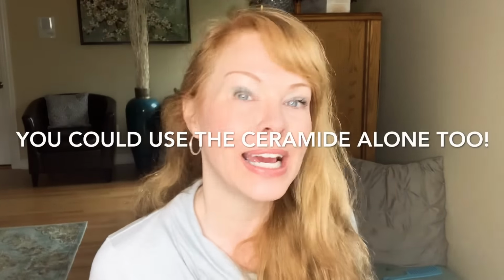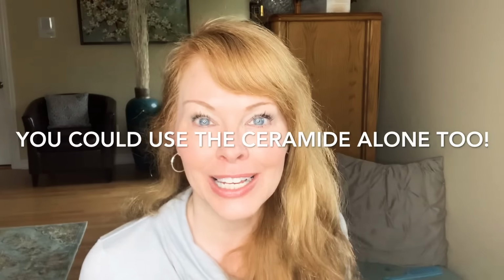Ceramides | What are they? Simple way to add Ceramides into your anti-aging skincare routine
Hi Ladies!

I thought I’d talk about replenishing our Ceramides today.
Ceramides are lipids found in the outermost layers of our skin.  They protect our skin from environmental damage, and they also are pivotal in a youthful appearance.   I’ll share what I’ve been using to replenish my Ceramides .
Love,
Dawn🌱

More info about Ceremides from Paula’s Choice website.
Categories: Skin-Restoring, Skin-Replenishing
Naturally occurring, long chains of lipids (fats) that are major components of skin’s outer layers. Skin inhibits water movement and controls loss via its structure, which has a unique composition of 50% ceramides, 25% cholesterol, and 15% free fatty acids.

Ceramides are necessary for their water-retention capacity and adding them to a skincare product helps provide replenishing and restoring benefits.

Nine different ceramides have been identified in skin, some of which are used in skincare products. On a skincare product ingredient label, you’ll see those listed as ceramide AP, ceramide EOP, ceramide NG, ceramide NP, ceramide NS, phytosphingosine, and sphingosine.

The ceramides used in skincare products typically are derived from plants (wheat germ is a common source) or are synthetic; there’s no research showing that either form is preferred over the other.

Ceramides work best for skin when they’re combined with other replenishing ingredients like fatty acids and cholesterol. These lipid mixtures work in multiple ways to improve skin’s texture, suppleness, and help calm signs of sensitivity.

References for this information:
Biochimica et Biophysica Acta, October 2014, pages 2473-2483
Journal of the American Academy of Dermatology, July 2014, pages 177-184
Journal of Lipid Research, September 2007, pages 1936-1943
American Journal of Clinical Dermatology, Volume 4, 2003, pages 107-129
Journal of Investigative Dermatology, November 2001, pages 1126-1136
Skin Pharmocology and Applied Skin Physiology, September-October 2001, pages 261-271

Products Mentioned-
Elizabeth Arden Ceramide Capsules
CeraVe daily moisturizer